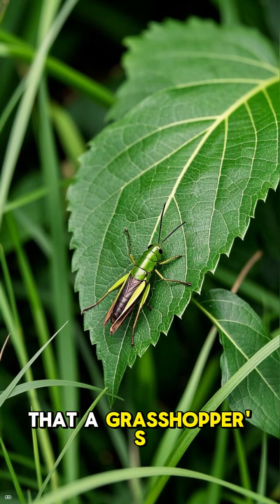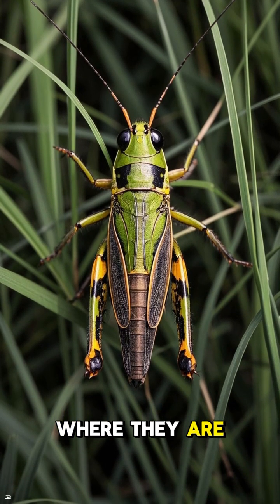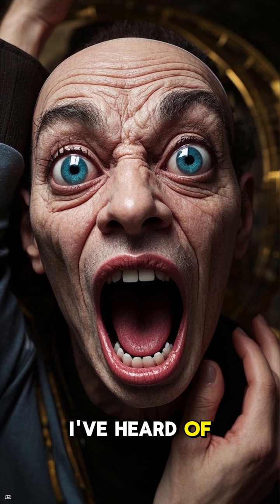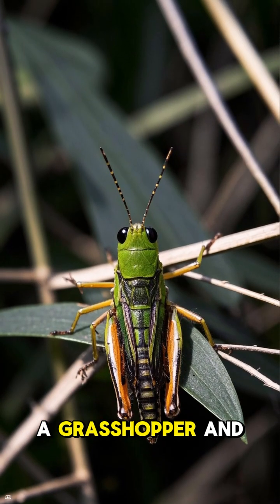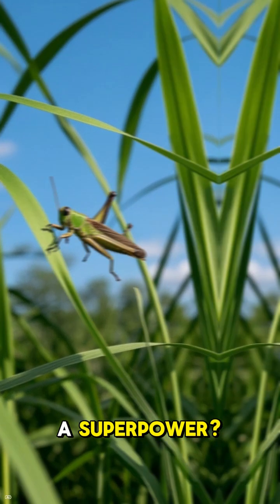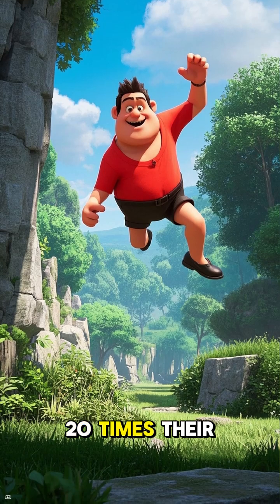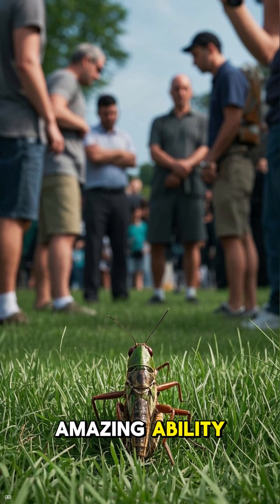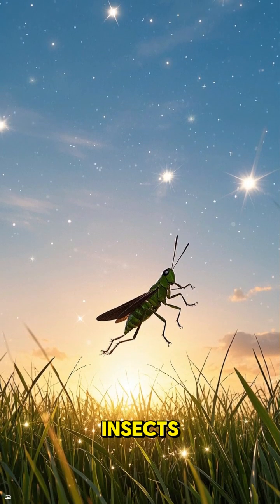Amazing Facts About Grasshoppers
The grasshopper is a fascinating and ancient insect known for its powerful hind legs, which allow it to leap great distances relative to its body size. Found on every continent except Antarctica, grasshoppers thrive in grassy fields, forests, and meadows. These herbivorous insects feed mainly on leaves and grasses, making them important components of ecosystems but also potential pests to crops. With over 11,000 species worldwide, grasshoppers come in various colours and sizes, and their ability to blend into their environment makes them expert hiders from predators.

One of the grasshopper’s most distinctive features is its ability to produce sound by rubbing its legs against its wings, a behaviour called stridulation, used to attract mates or establish territory. Grasshoppers also have excellent vision and use their antennae to sense their surroundings. Their life cycle includes three stages: egg, nymph, and adult, undergoing incomplete metamorphosis.

Grasshoppers have even inspired innovations in robotics and biomechanics due to their efficient jumping mechanisms. Whether you're interested in entomology, agriculture, or nature, the grasshopper is a perfect subject full of surprising facts.